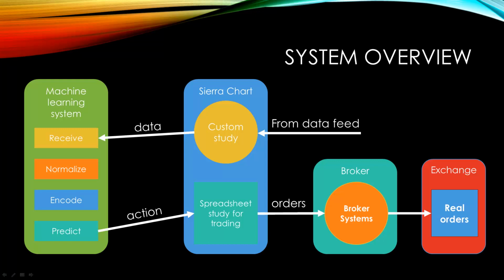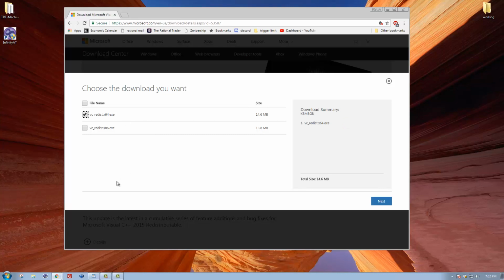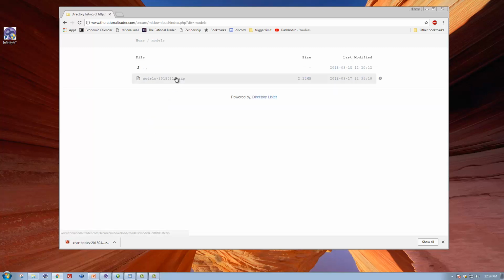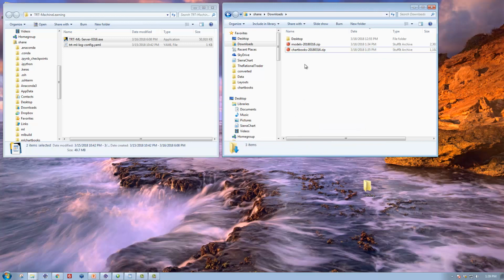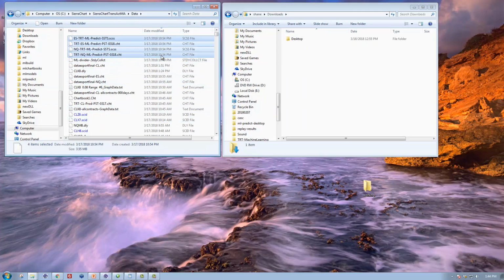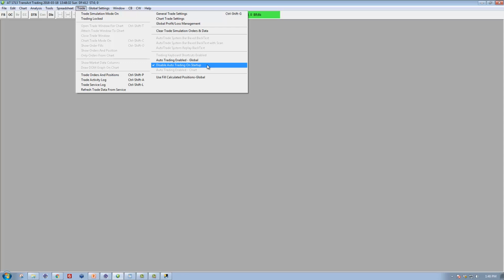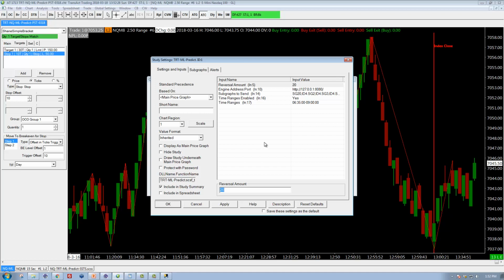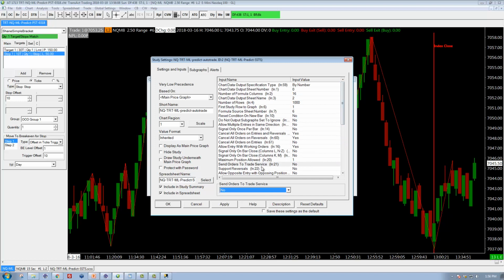ML System Installation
First step in installing The Rational Trader Machine Learning system for auto-trading. The URL mentioned in the video for the dependent library installation is